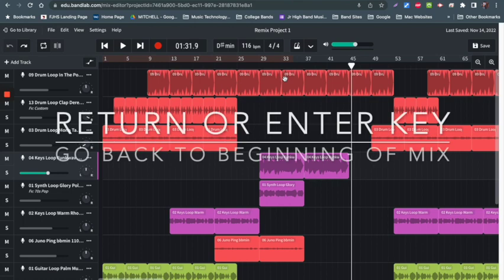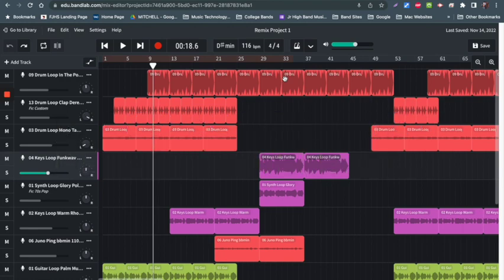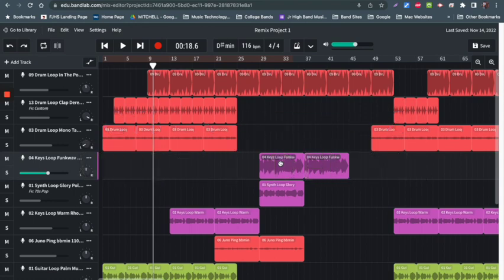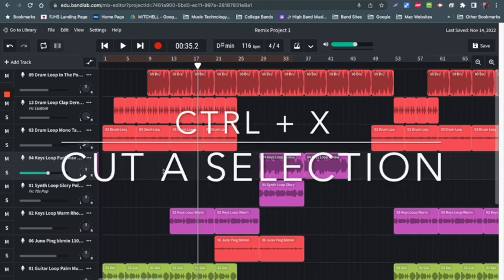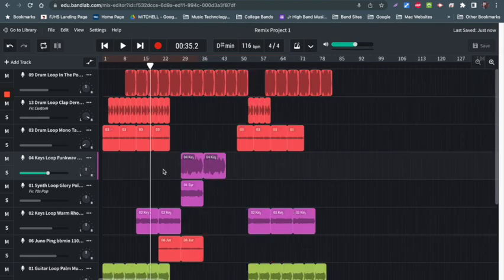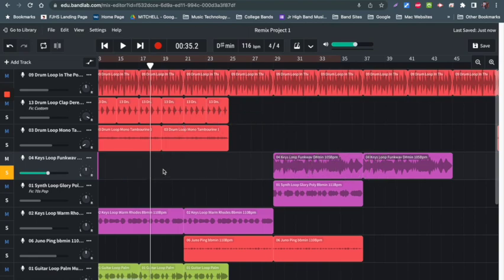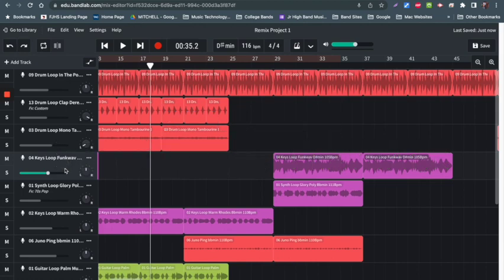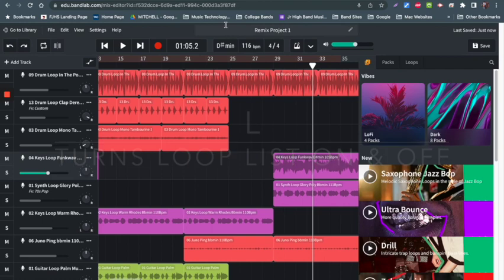BandLab Video Tutorial 9 Keyboard Shortcuts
In this video we will discuss the different Keyboard Shortcuts in BandLab that you should learn and use.